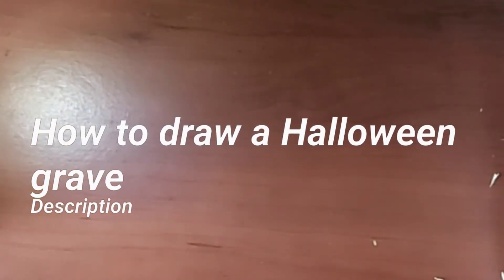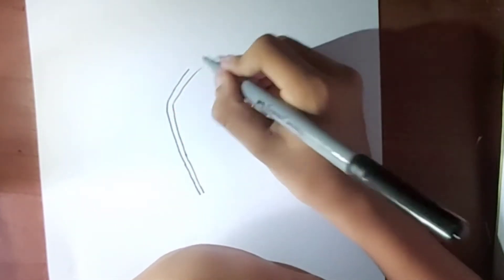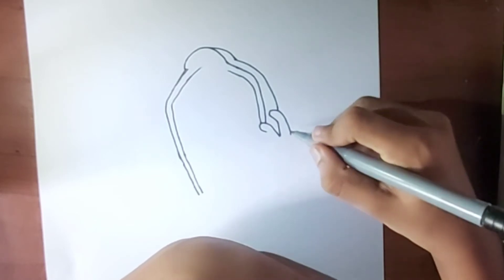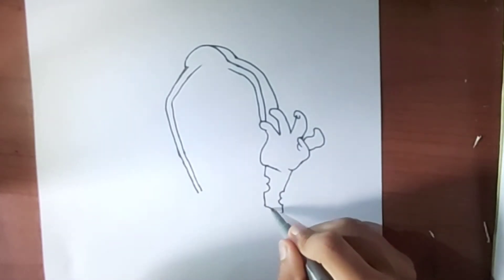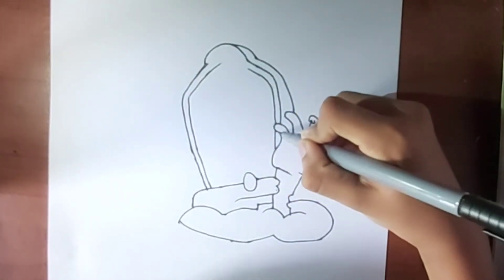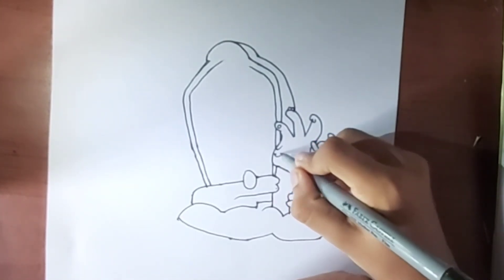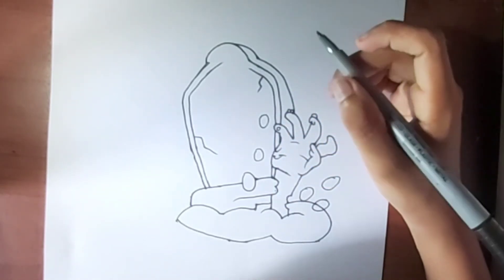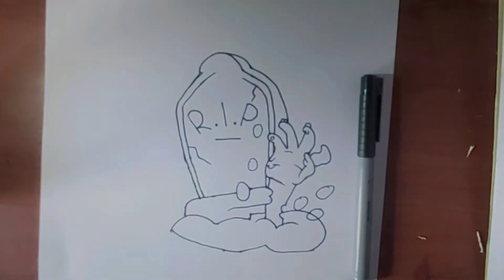How to draw a Halloween grave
hi everyone,
              Welcome to the 228th video from/// HOW TO DRAW CARTOONS///.Halloween is getting closer.So today we are gonna draw a Halloween grave.If you liked our content please hit the subscribe button,and if you liked this video hit the like button too and give your suggestions in the comment section.

some of my playlists are